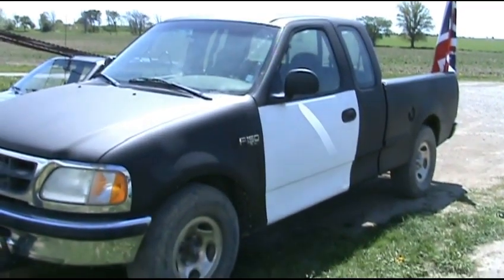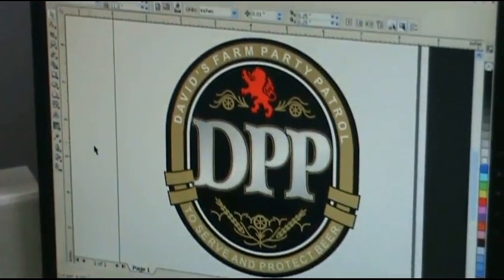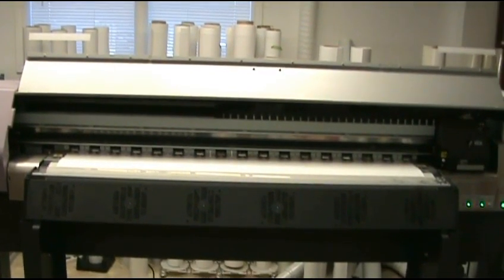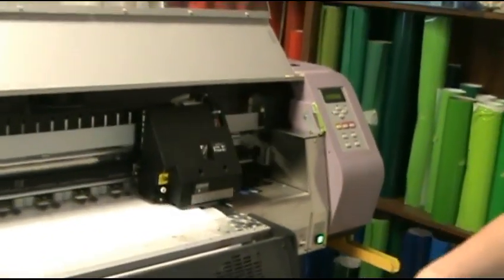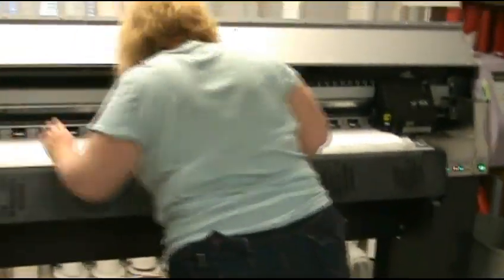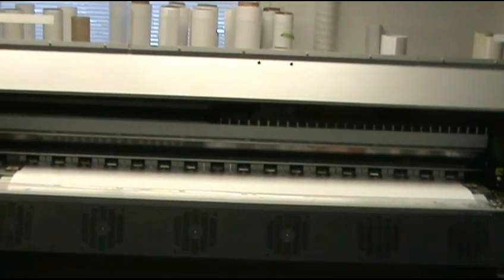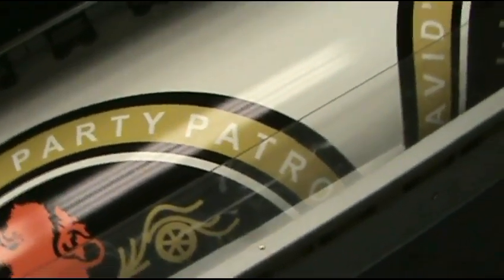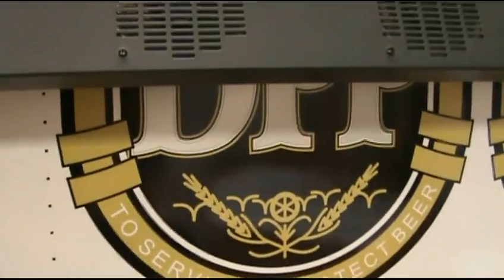Davidsfarm Police Truck Gets it's Crest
CrazyBritishBlokes truck get it's badges for the farm. SWEEEEET!